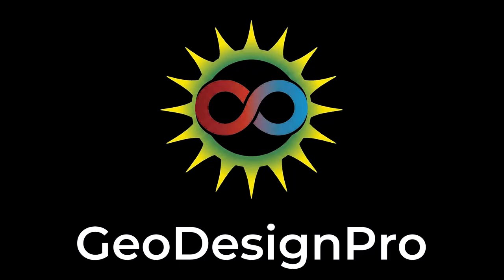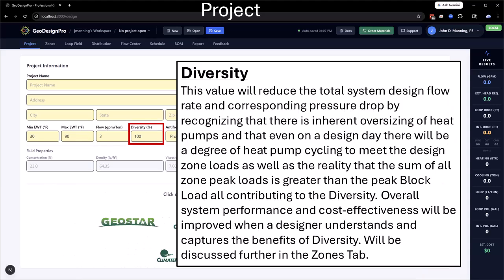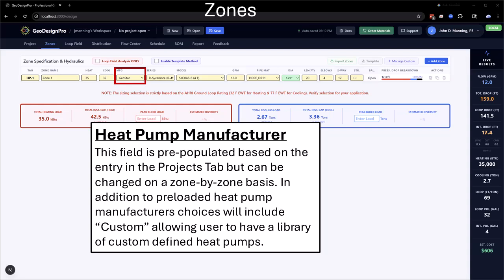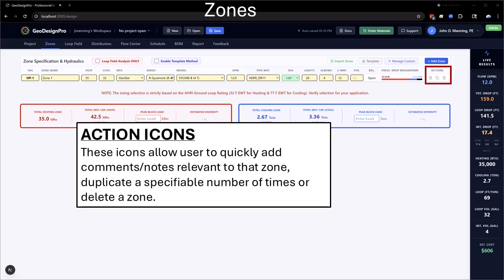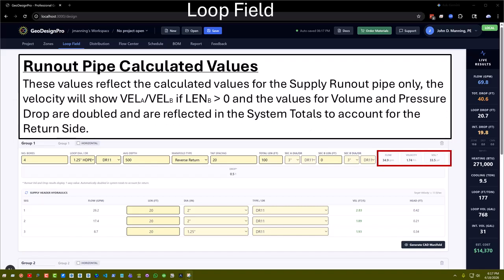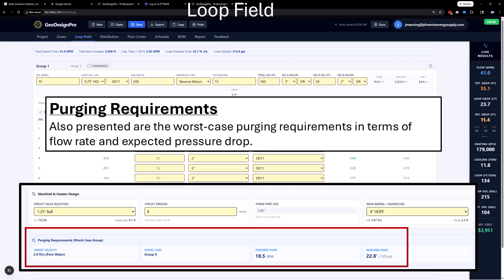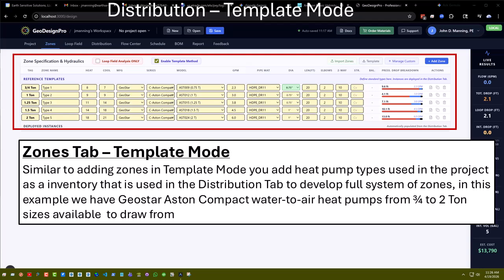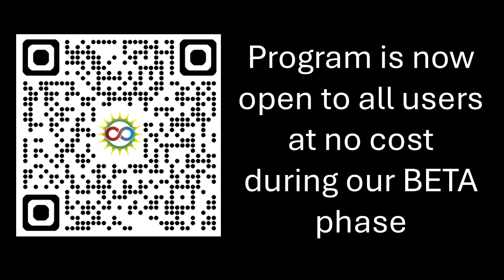260420 Fast Peek Under the Hood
This video provides a detailed tour of GeoDesignPro, a professional hydraulic design software engineered to help users design geothermal systems up to 10x faster.

Whether you are a seasoned engineer or a contractor looking for efficient system modeling, this "Under the Hood" walkthrough covers every critical feature—from initial project parameters to final AI-generated reporting.

🌎 Key Features Explored:
System Configuration: Setting up project details, client info, and fluid properties (including antifreeze options like Propylene Glycol, Methanol, and Ethanol).

Zones & Hydraulics: Managing heat pump selections, peak load entries, and utilizing the "Template Method" for large-scale projects like multi-family apartment buildings.

Loop Field Design: Optimizing vertical and horizontal loops, configuring manifold types (Reverse-Return vs. Short-Compact), and evaluating purging requirements.

Distribution & Flow Centers: Sizing expansion tanks accurately using thermal expansion coefficients and selecting viable flow centers with real-time budget pricing.

Schedule & BOM: Configuring specific electrical data for heat pumps and generating a comprehensive Bill of Materials (BOM).

Reporting: Creating AI-generated narrative reports and exporting data directly to PDF or Excel.

⏱️ Timestamps:
0:00 - Introduction to GeoDesignPro

0:13 - Project Settings & Menu Navigation

1:21 - Tab Overview: Zones, Loop Field, & Flow Center

2:51 - Fluid Properties & Flow Calculations

5:24 - Zone Specifications & Custom Heat Pumps

11:05 - Diversity Estimators for Cost-Efficiency

11:38 - Loop Field Parameters & CAD Manifold Generation

18:14 - Defining Distribution Methods

20:01 - Sub Circuits & Circuit Details

25:54 - Expansion Tank Sizing

31:11 - Flow Center Selection

34:45 - Equipment Schedules & Configuration

44:50 - BOM & Final Reporting

Try GeoDesignPro for FREE!
The program is currently open to all users at no cost during our BETA phase.
👉 Visit: geodesignpro.com or scan the QR code at the end of the video to get started.

Got feedback? Use the in-app feedback tab to help us improve the tool for the geothermal community!